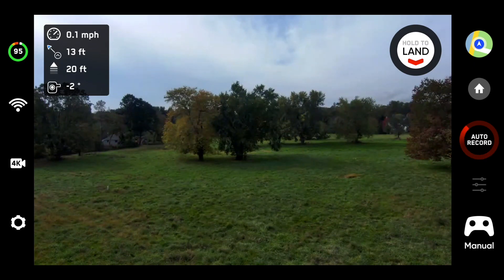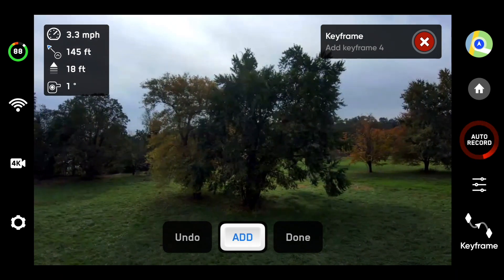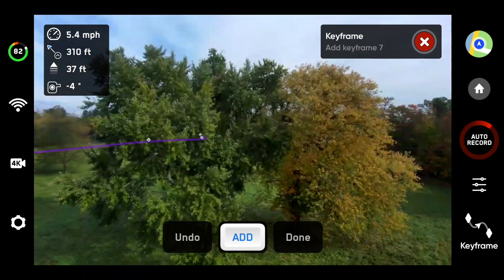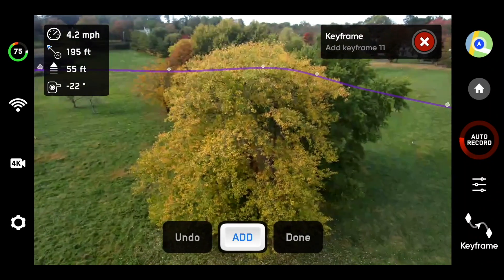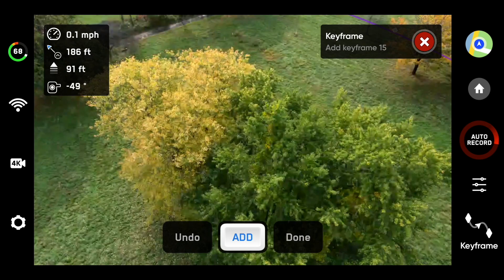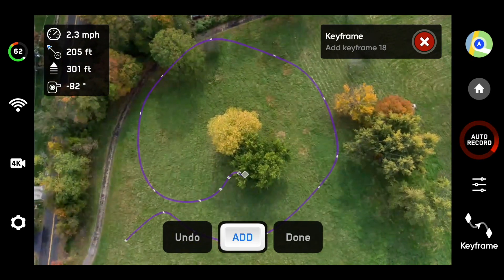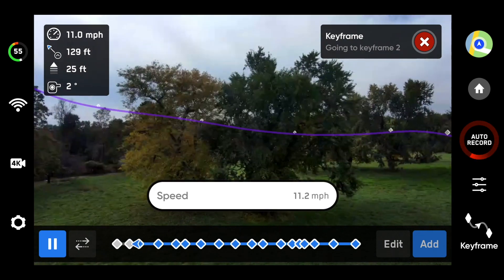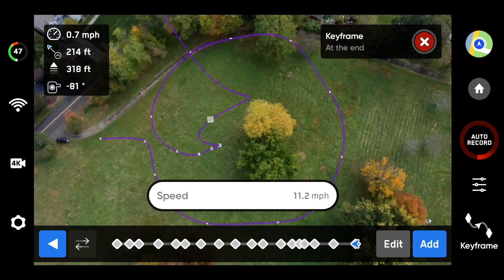Skydio Keyframes Tutorial AND Demo - New Skill Released Today!!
Lets look at the new Skydio Skill Keyframes which allows you to map a flight path AND control camera angles for seamless smooth flights for anything you can creatively thing about!

Wanna save $50 off your Skydio purchase?
Code: LifeOfAccro or AccroBrandon at checkout.

Skydio 2 Beacon Holder:
2 in 1 Holder
Universal Phone Holder (also works with beacon)
Sticky Mount

Gear I use to make videos:
Sony A6500 w/ kit lens
FIFINE Desktop Mic